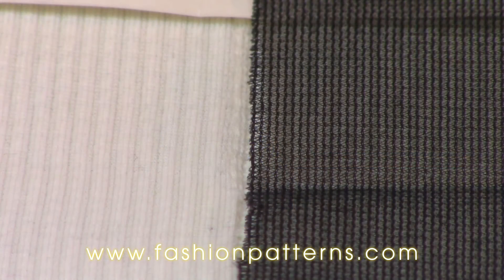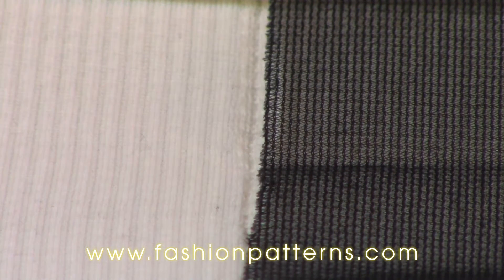Interfacing Guide by Connie Crawford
This is Connie Crawford's guide to help you select the right interfacing.

4091 - Tricot For Wovens
48" Wide 100% Polyester Tricot For Wovens

4420 - Tricot For Knits
60" Wide 100% Nylon Tricot For Knits

7927 - All Purpose
48" Wide Polyester / Nylon All Purpose

1348 - WEFT
60" Wide Polyester/Rayon Blend Weft